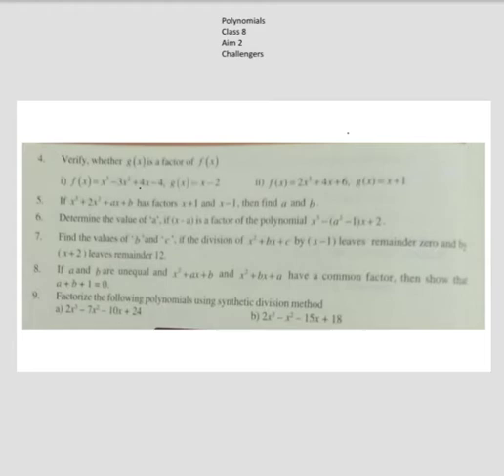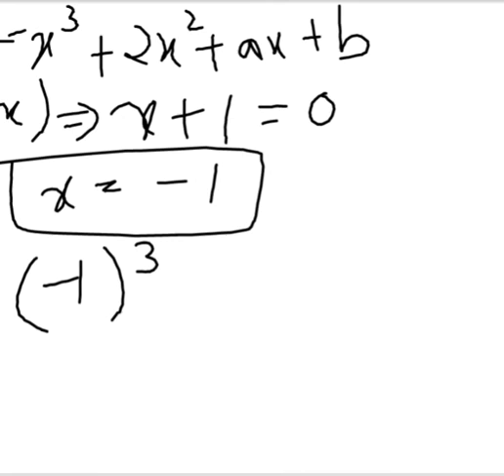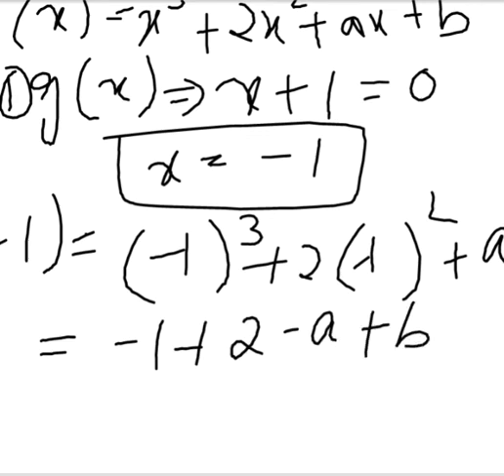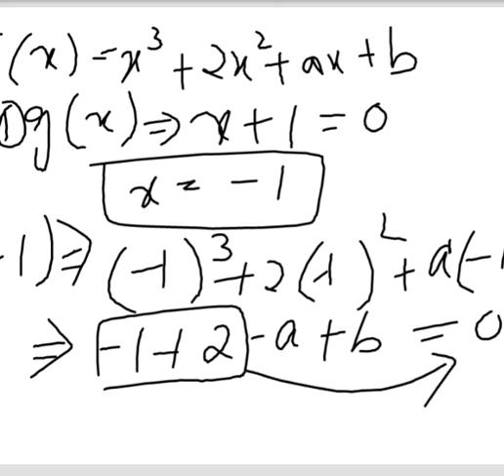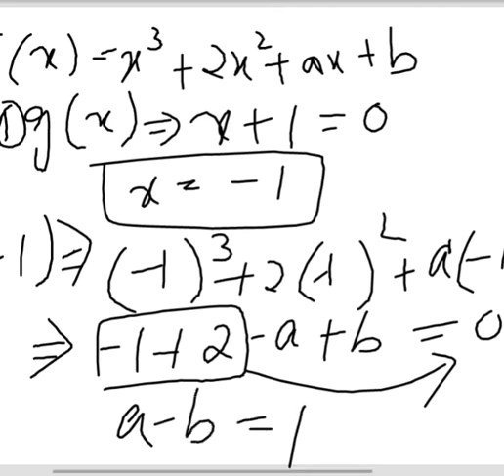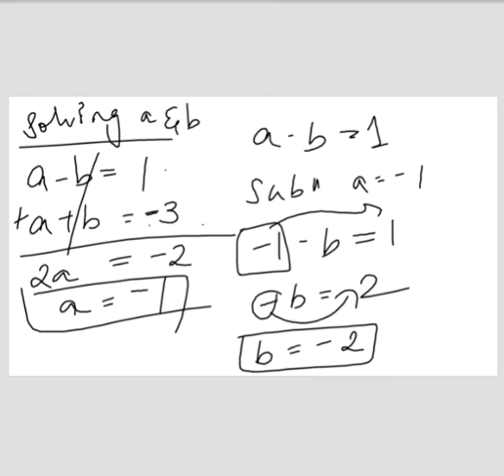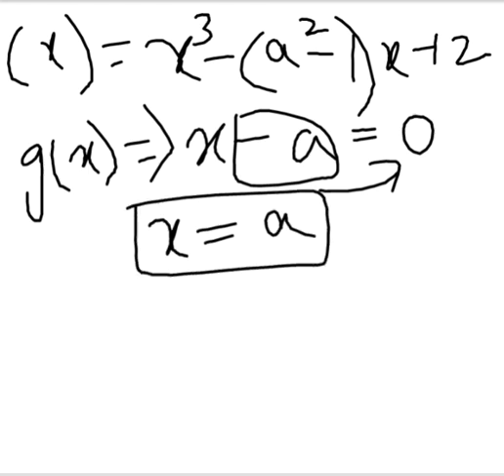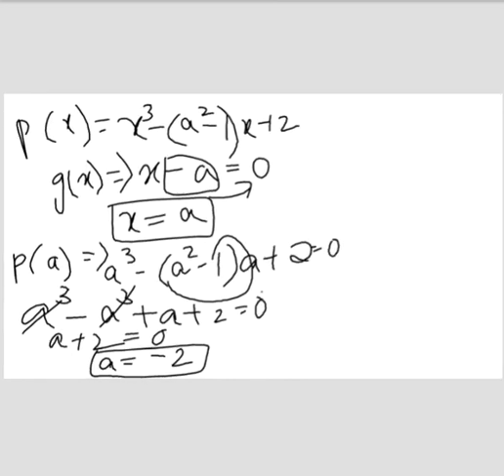Q 5&6 Challengers | Class 8 | Aim 2 | Polynomials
In this video we discussed about Aim 2 Challengers of Polynomials .